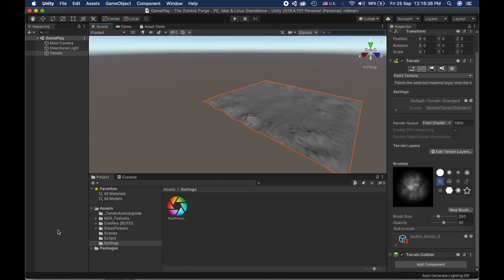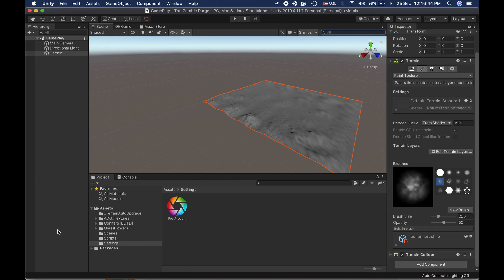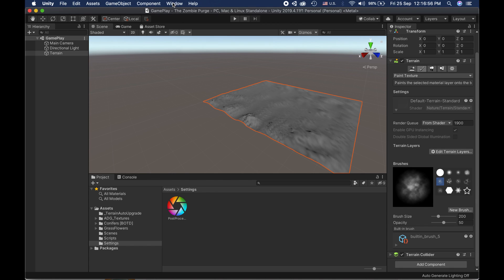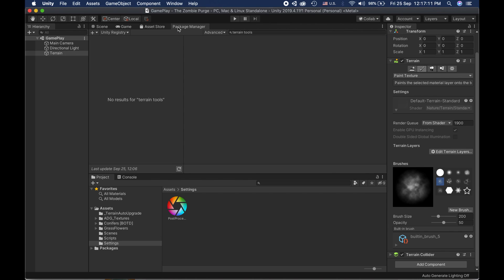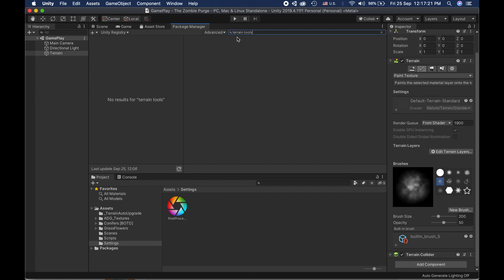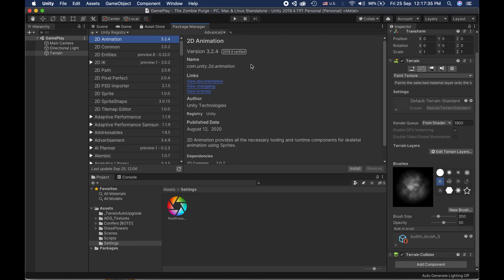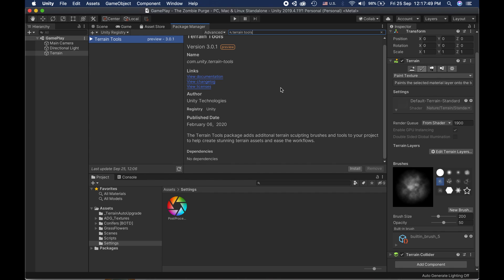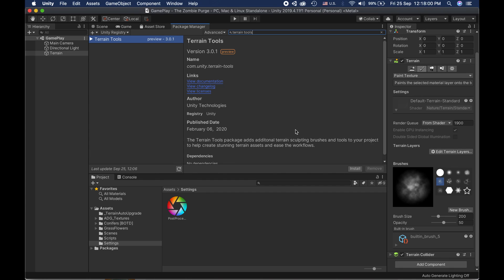How to Import Package in Unity in 2020 with Package Manager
Get to know with a quick tutorial How to Import Package in Unity in 2020 with Package Manager. Unity in 2020 allows you to import package from package manager and assets are now downloaded via unity browser. Hope this quick tutorial will help you move on with your development.